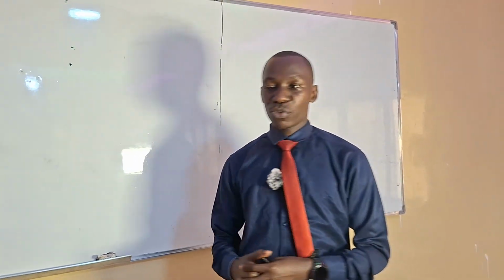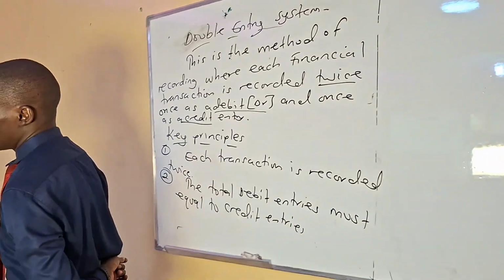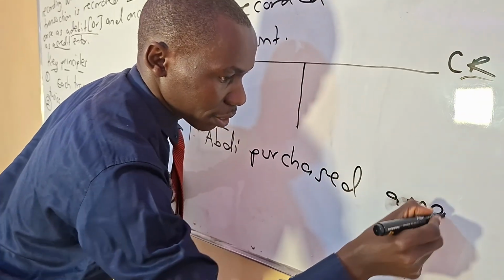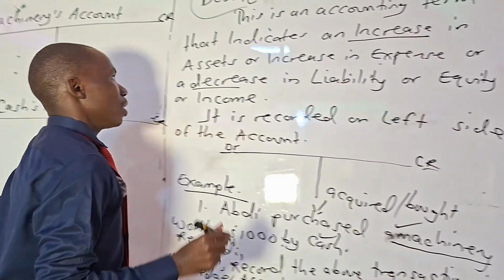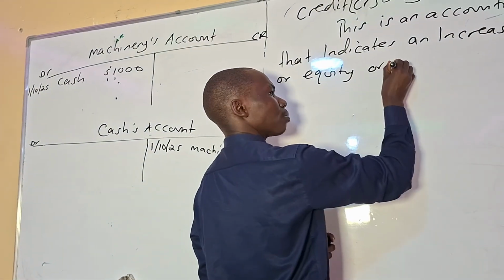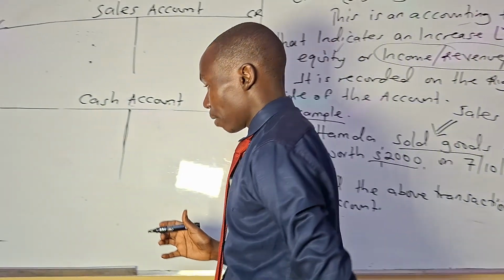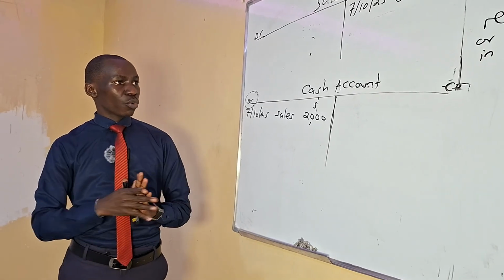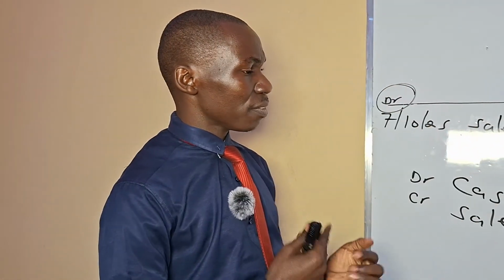lesson 3 "Double entry system, Debit vs Credit principle"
📘 Welcome to ProAccounting Academy by CPA Kiweewa!
In this lesson, we uncover one of the most important foundations of accounting — the Double Entry System.

💡 In This Video, You’ll Learn:

What the double entry system is and why it’s essential

The meaning of debit (Dr) and credit (Cr)

How every transaction affects at least two accounts

The golden rules of accounting for personal, real, and nominal accounts

Practical examples to help you record transactions with confidence

🎯 Why This Matters:
Understanding debits and credits is the key to mastering accounting. Once you understand how they balance each other, you’ll never get confused by journal entries again!

This video simplifies what most beginners find confusing — making accounting easy, logical, and fun.

✨ Join the Journey with ProAccounting Academy:
👉 Comment your questions below — we love engaging with you!

📚 Discover the Power of Accounting